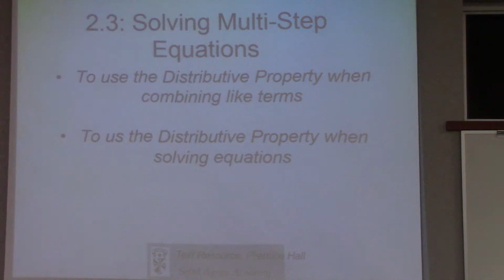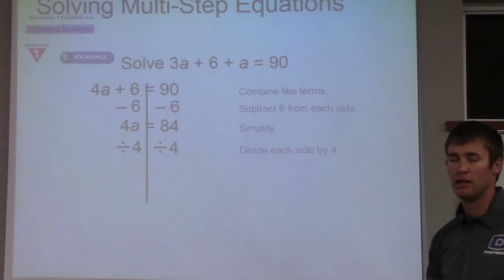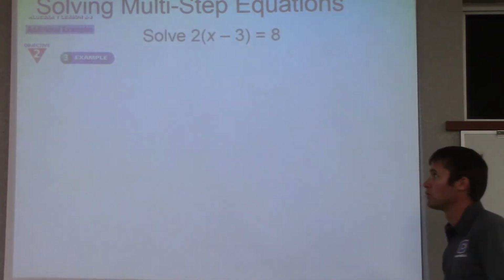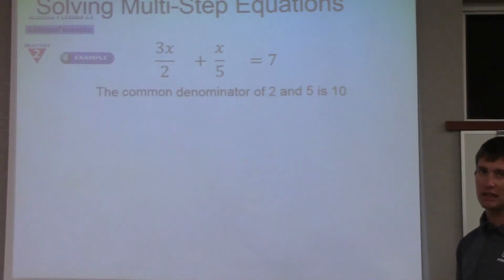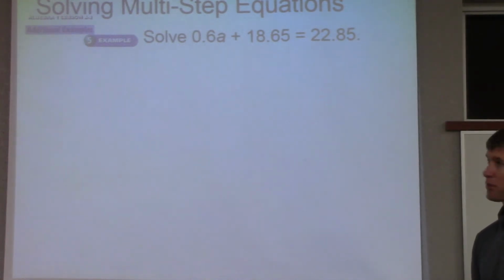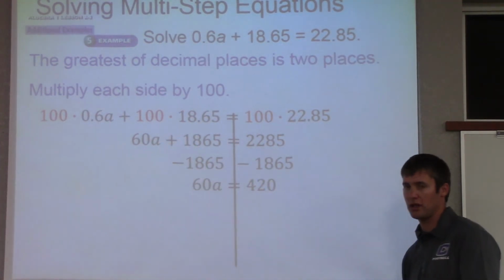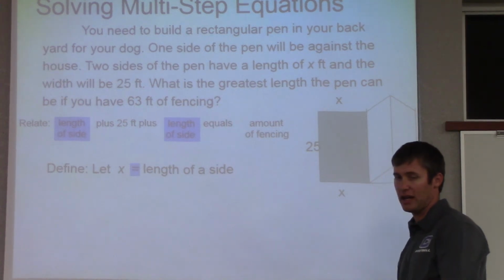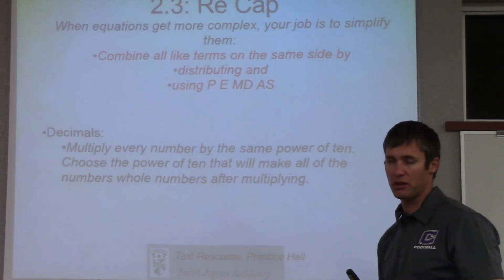2.3 Solving Multi-Step Equations Mr. Gettman